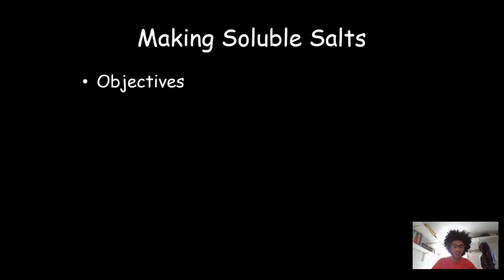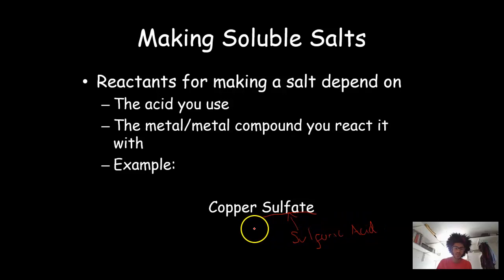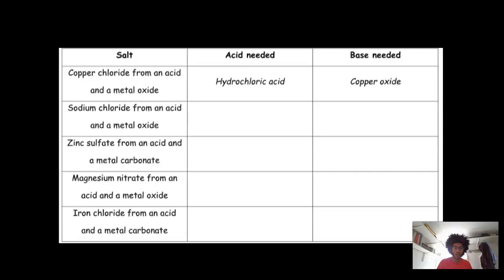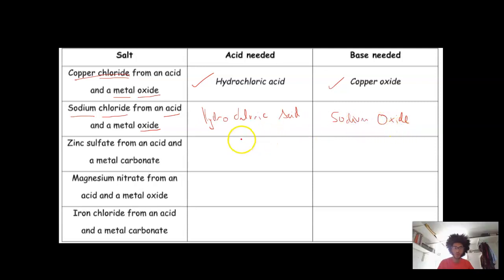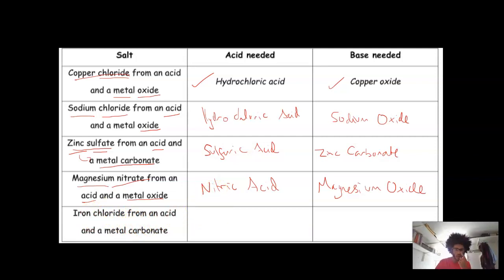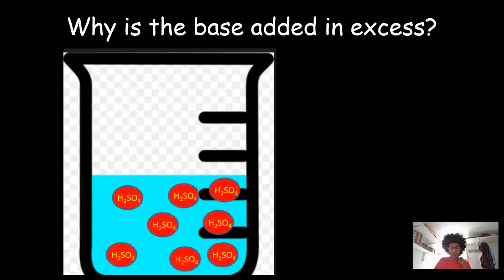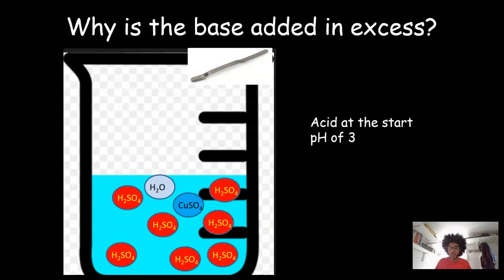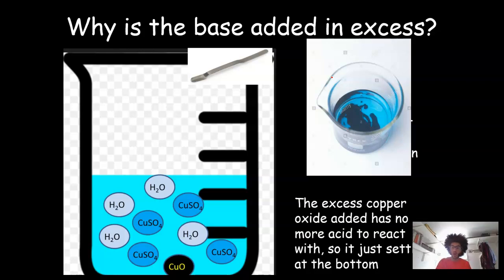Making Soluble Salts Explained - GCSE Chemistry 4.4.2.3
A short video on how to make soluble salts. I'll first discuss how you can determine the reactants needed to make a particular soluble salt. I'll then discuss why the acid is heated at the start, and why the insoluble base is added in excess.